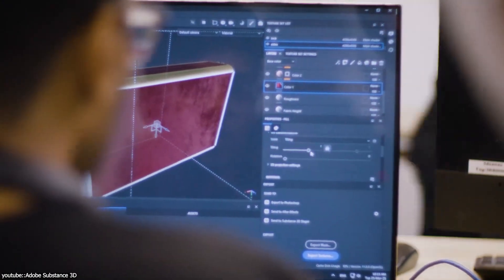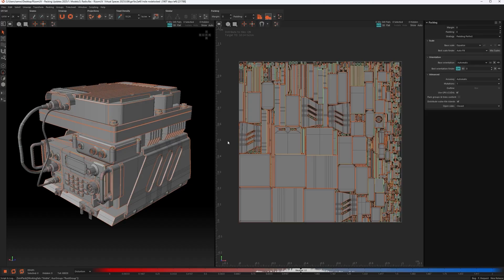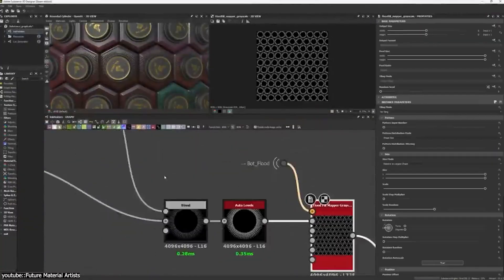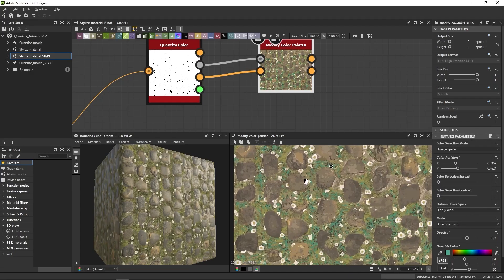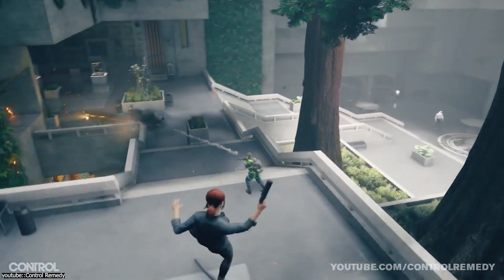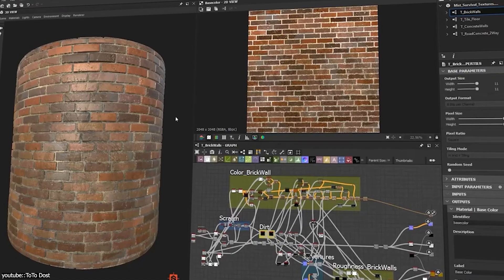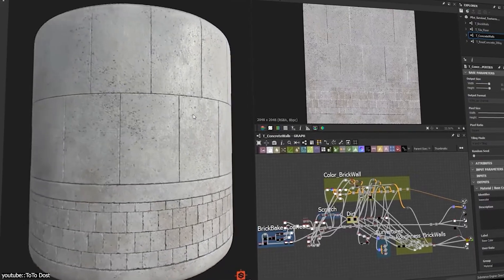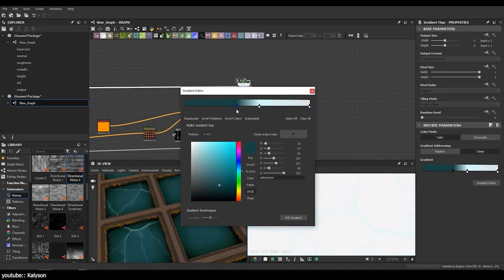This 3D Software is The Secret of Realistic Environments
Environment artists in AAA studios often rely on tools that don't give immediate results but whey do accumulate to create the best 3D environments at the end, one of these software is Substance designer.

Productivity►:
Clean Panels